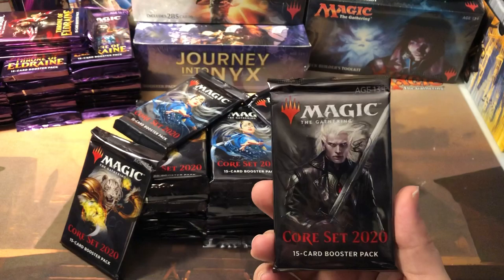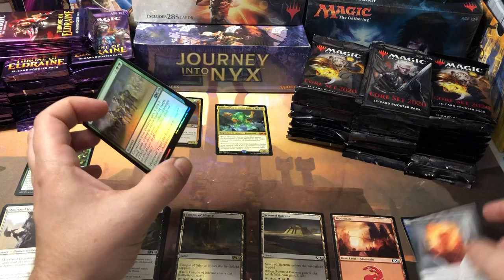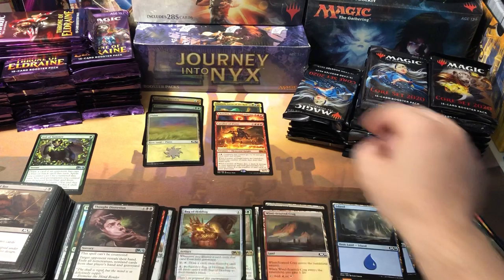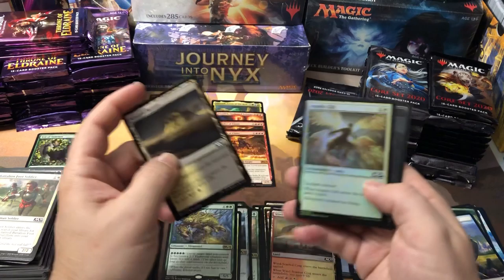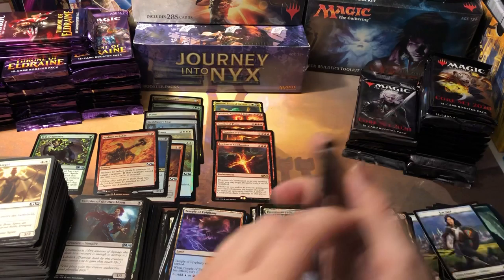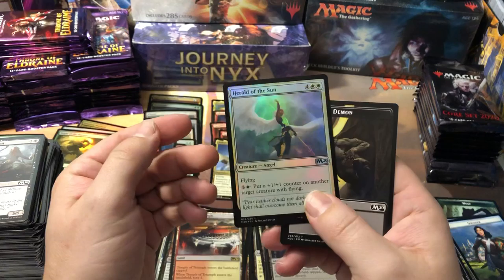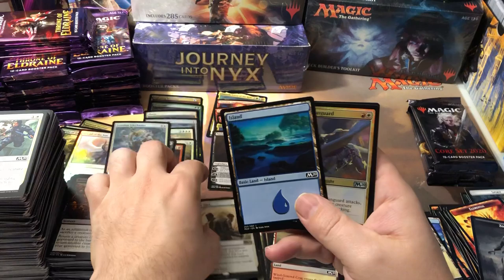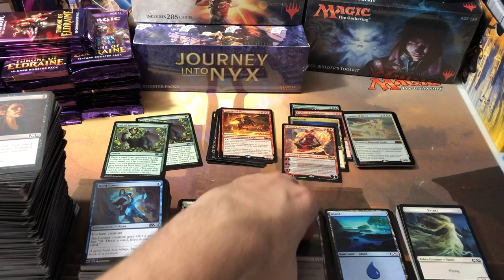Magic the Gathering Core 2020 M20 x40 booster packs opening! Most valuable set in MTG? Or just hype?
Opening 40 Booster packs of Magic the Gatherings Core 2020 M20 set. Does every single pack contain value? Has anybody ever lost money on a pack of M20? This set is crazy!